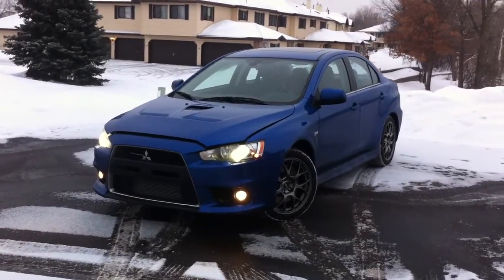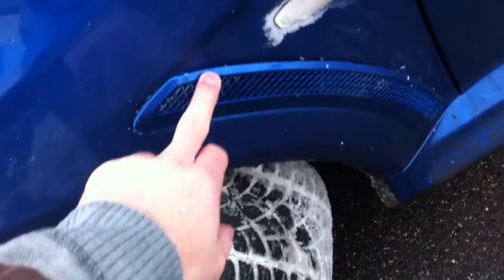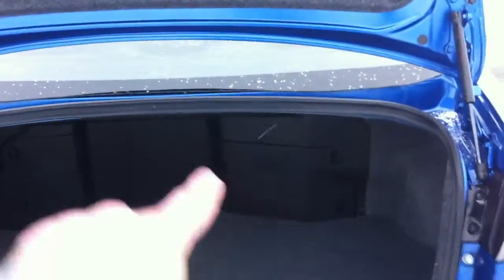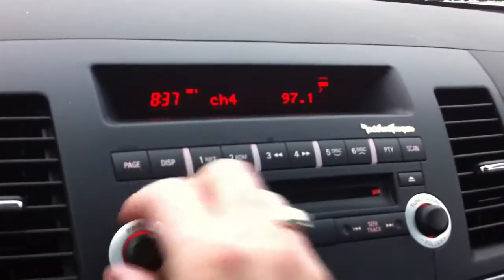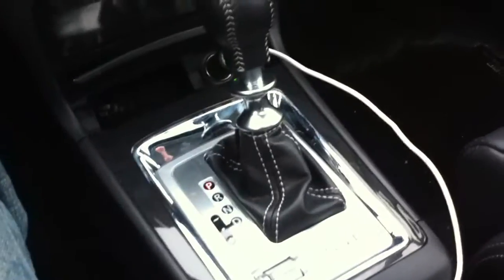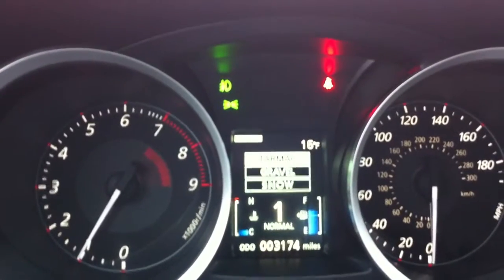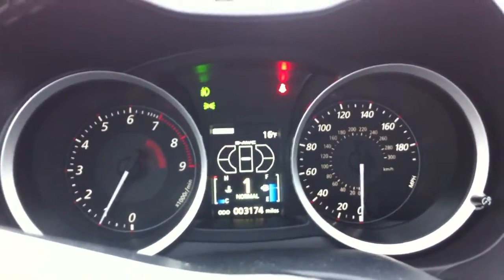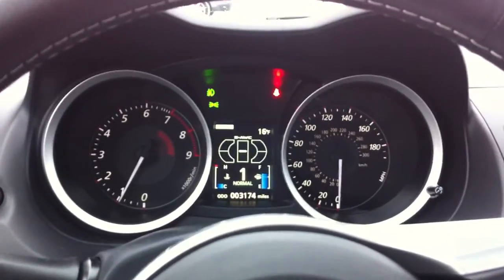Video Overview of the 2011 Mitsubishi Evolution MR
A short video walk through of the 2011 Mitsubishi Evolution MR.

For the full written review see here -